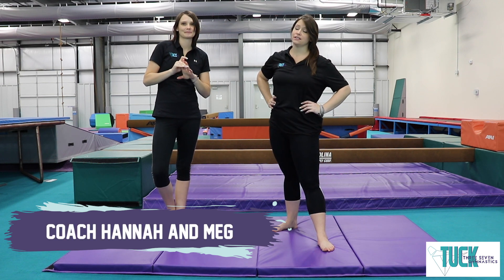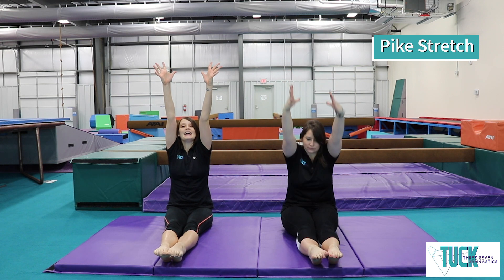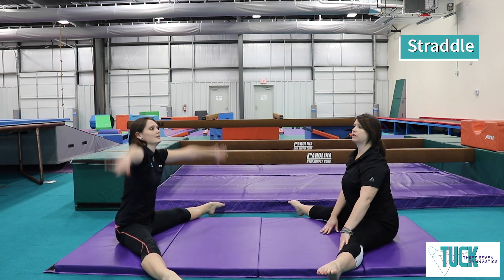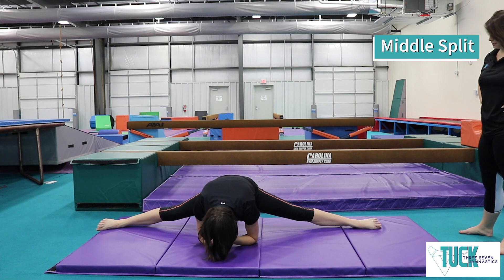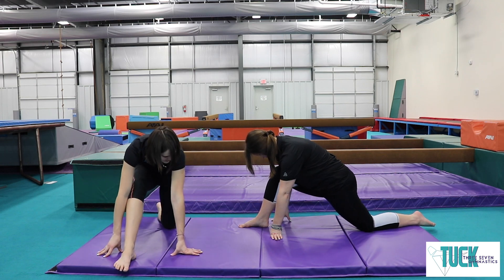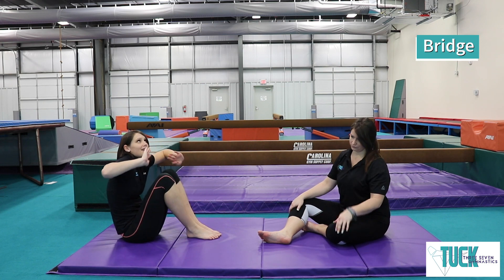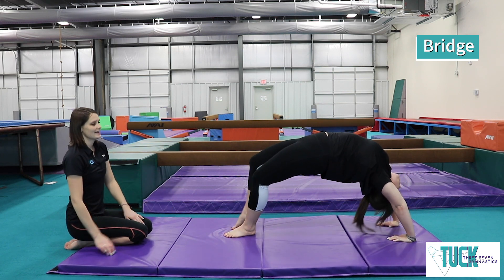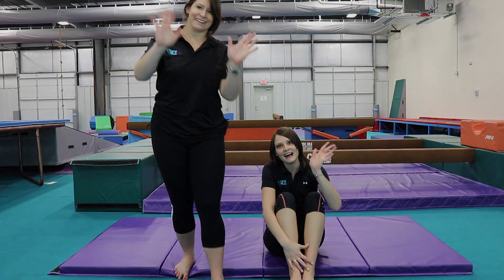Tuck37 Big Kid Streches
For our Recreational Gymnastics and Tumbling Classes.